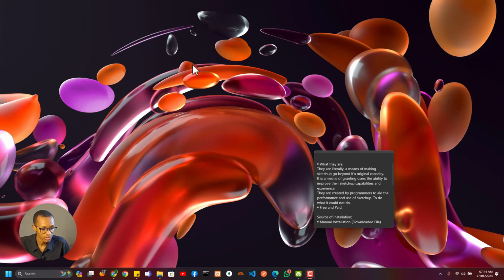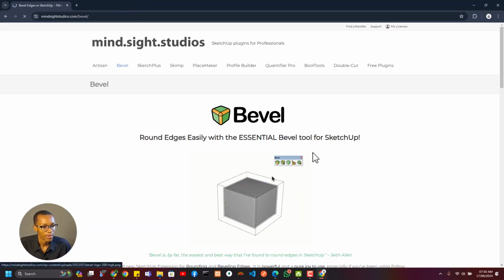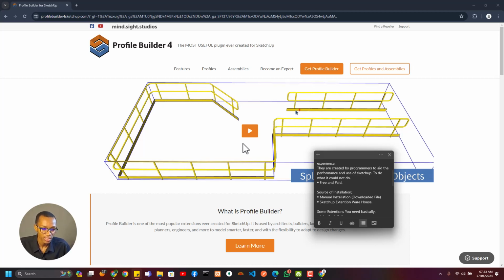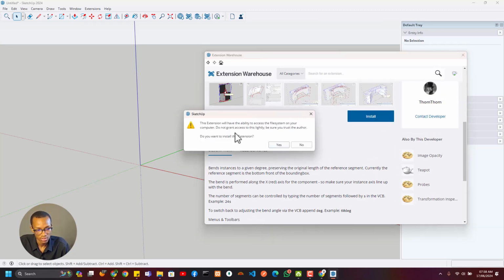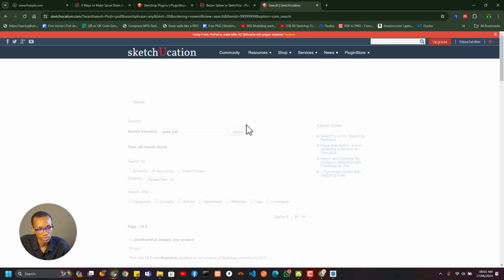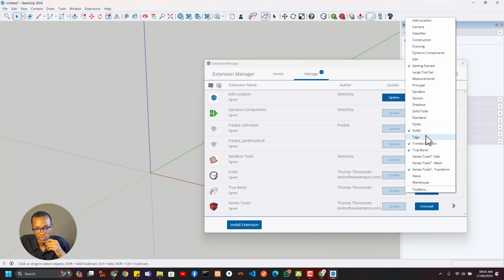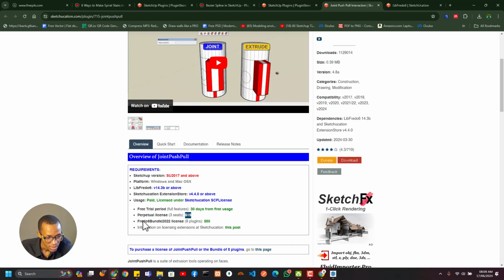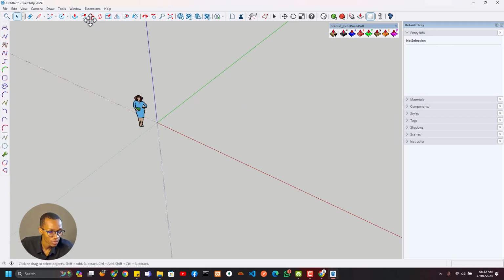Sketchup Extensions Series || 01 || How to install extensions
Welcome to;
Bootcamp Extras on extensions,

Lesson 1 - How to Install Extensions.

Contents
- How to
- Sources
- Installing Some
 + SubD
 + Joint Push Pull
 + Vertex Tools
 + Bezier